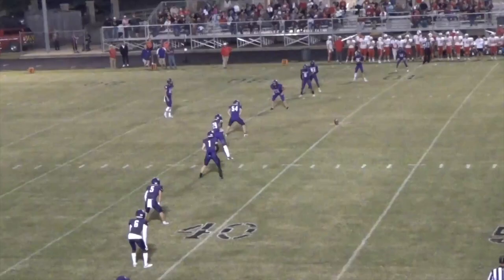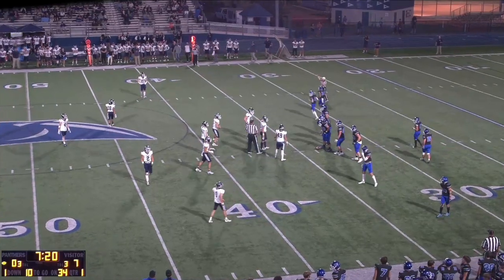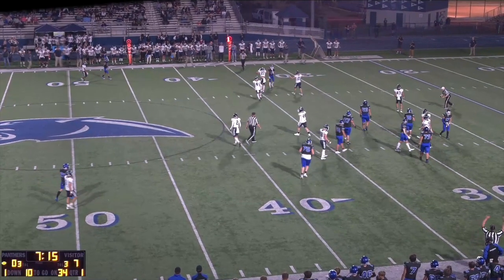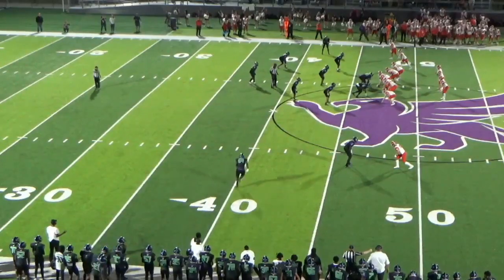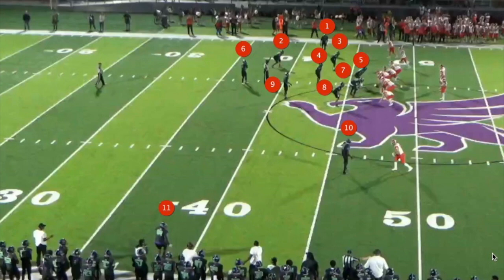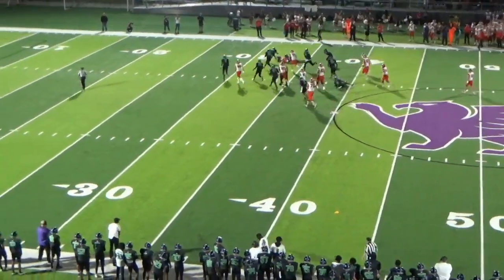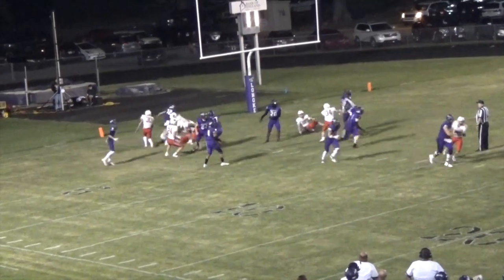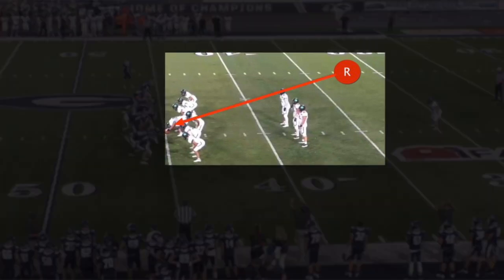Weekly Football Official's Video Training Series Week 6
Illegal substitution, roughing and running into the kicker, UNR vs. UNS and so much more in this week's edition of our video training series.